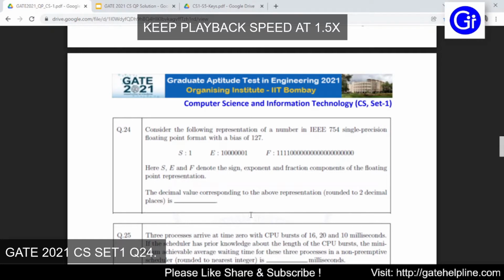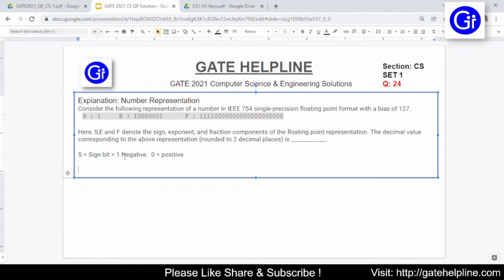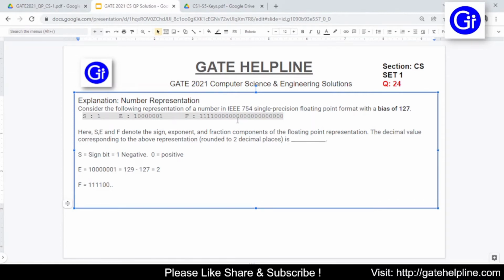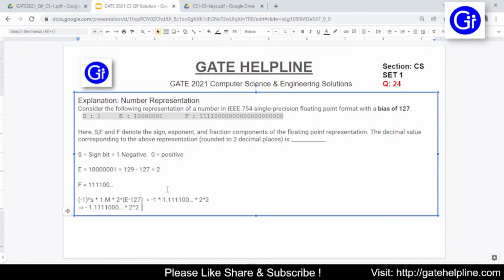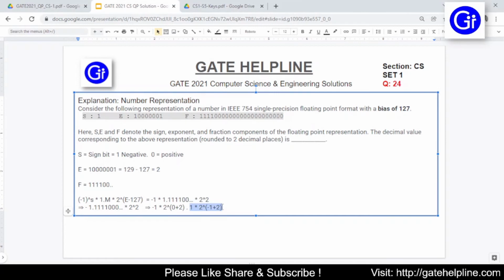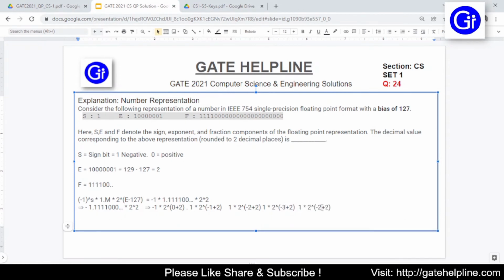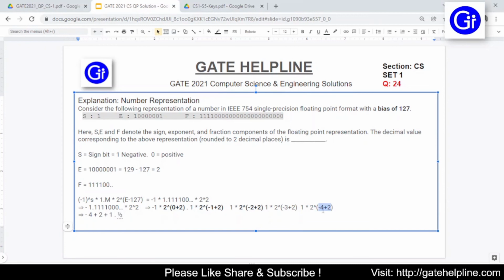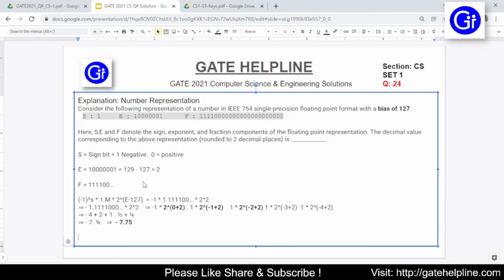GATE 2021 CS SET1 Q24. Consider the following representation of a number in IEEE 754 [SOLVED!]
GATE 2021 CS Question Paper Complete Solution - PYQ 2021

Q 24. Consider the following representation of a number in IEEE 754 single-precision floating point format with a bias of 127.
S : 1     E : 10000001      F : 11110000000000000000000
Here, S,E and F denote the sign, exponent, and fraction components of the floating point representation. The decimal value corresponding to the above representation (rounded to 2 decimal places) is ____________.